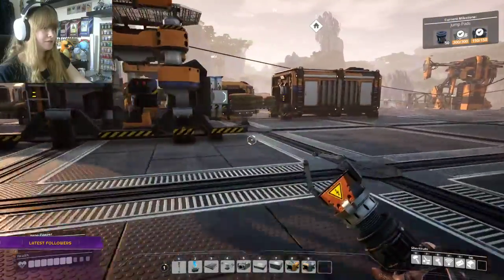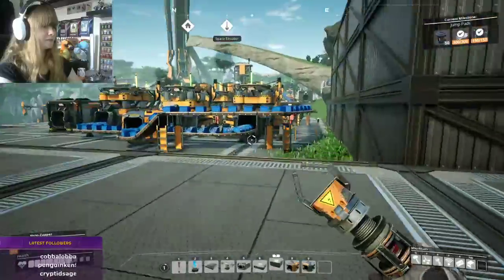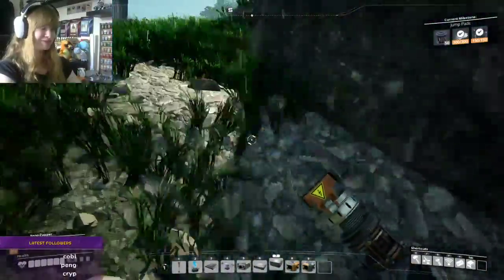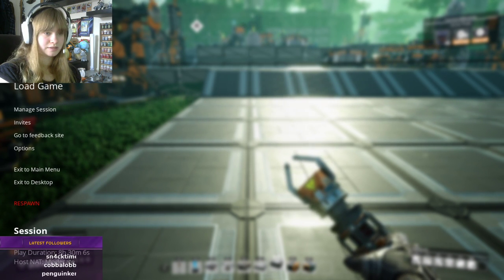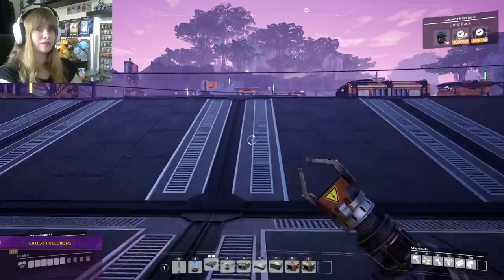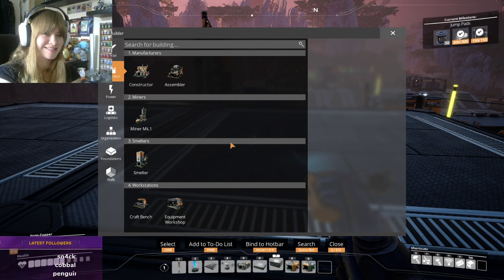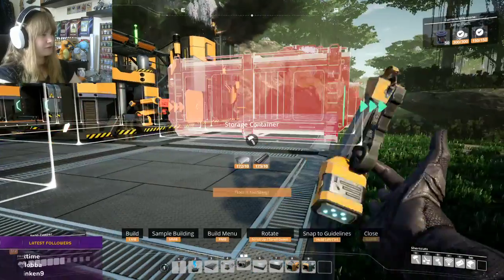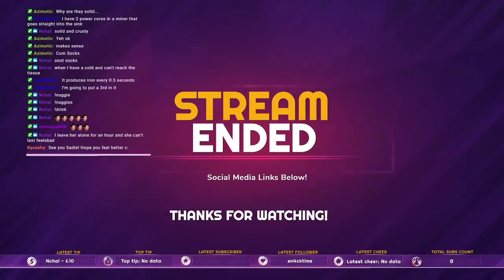Satisfying Title Here. || Satisfactory Stream #4 (Unedited)